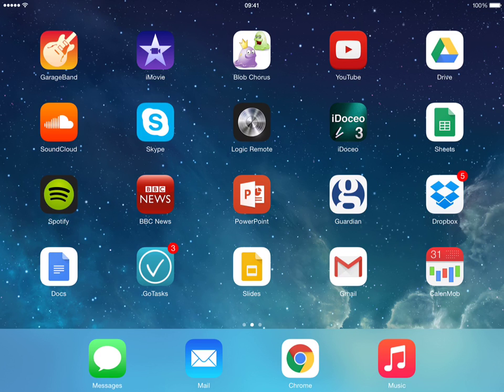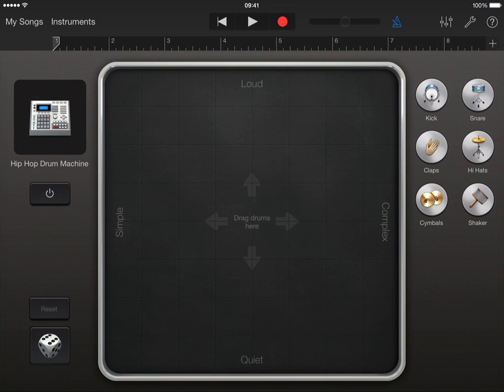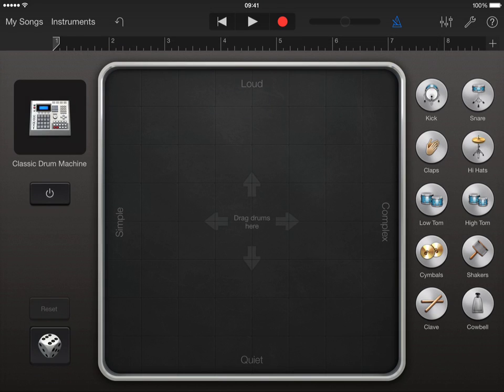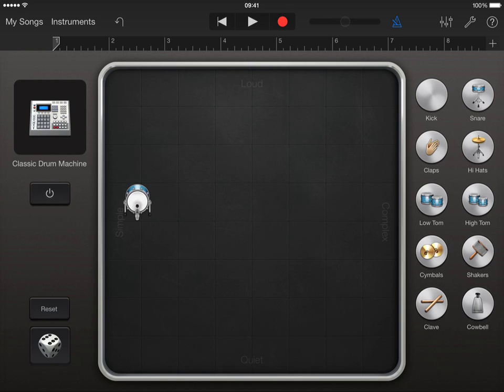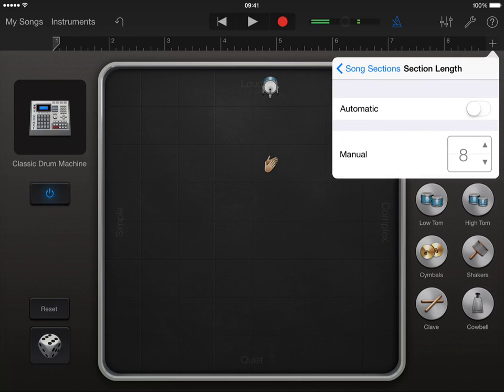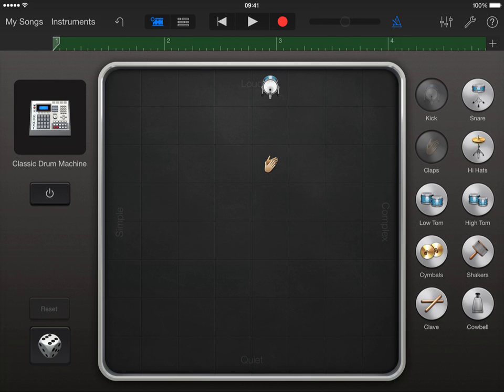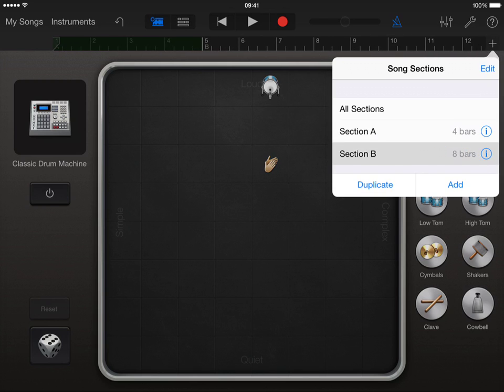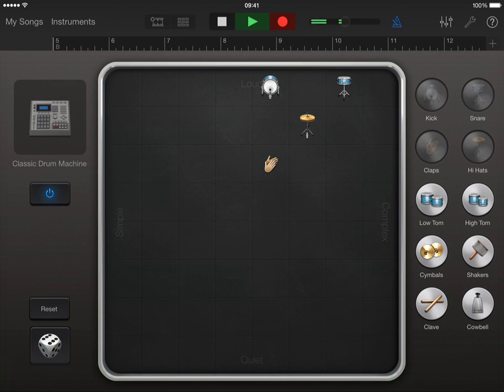Intro to Garageband - creating a smart drum track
Y6 TV advert project